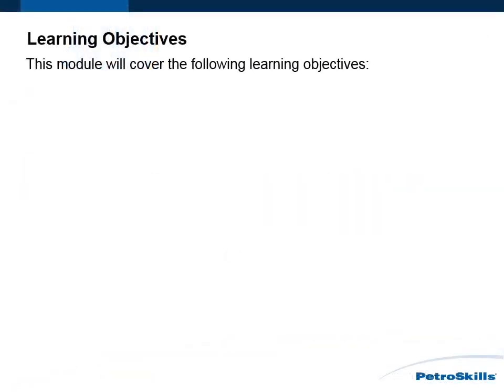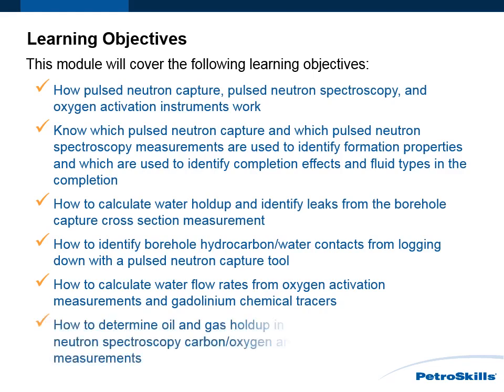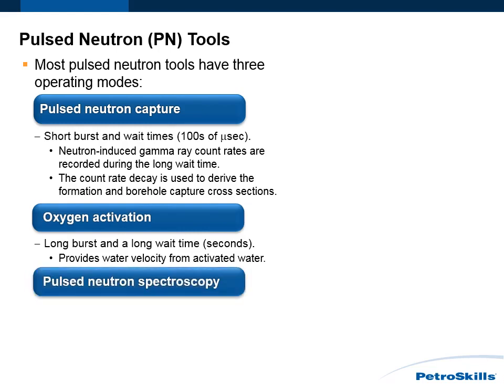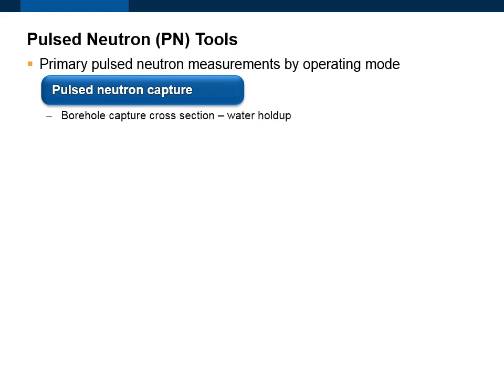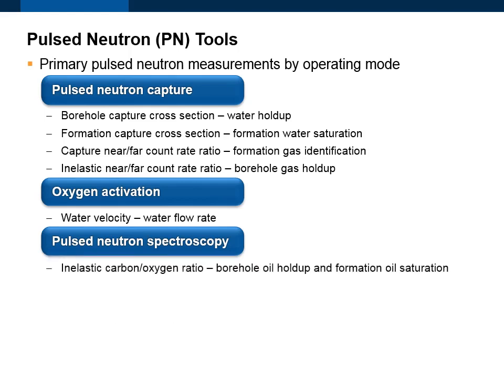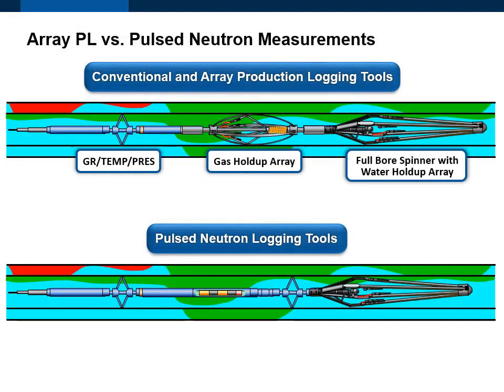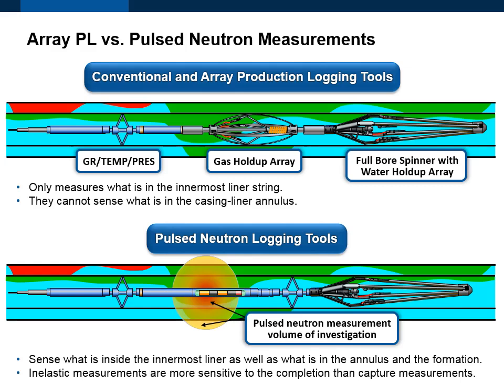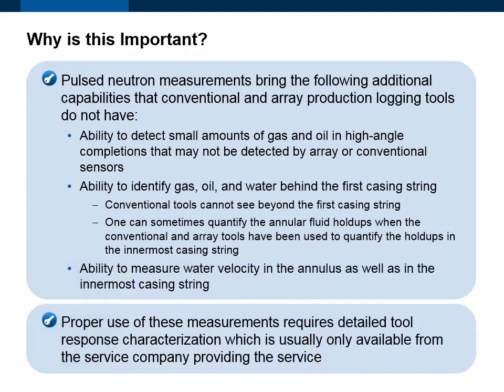PetroSkills: Advanced Nuclear Production Logging Fundamentals - PetroAcademy eLearning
The goal of production logging is to obtain an accurate interpretation of downhole tool measurements of temperature, pressure, fluid holdups, and fluid velocities to determine flow rates of each phase. These measurements provide the only way to know for sure what is happening downhole. This skill module focuses on interpretation of multiple-phase flow in vertical to high angle and horizontal wells using advanced nuclear production logging techniques. Pulsed neutron capture, pulsed neutron spectroscopy, and oxygen activation measurement principles are reviewed with emphasis on those measurements that have production logging applications. Unlike conventional and array production logging measurements that can only sense what is happening inside the casing, nuclear measurements can also sense some of what is happening behind the casing.